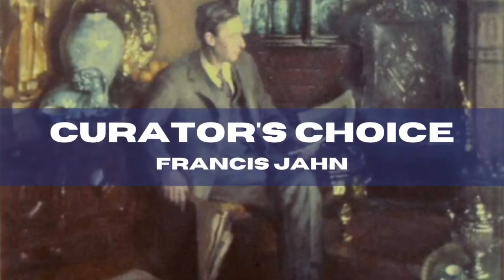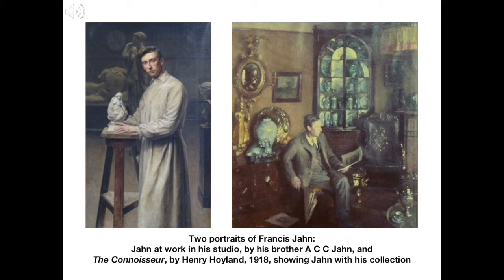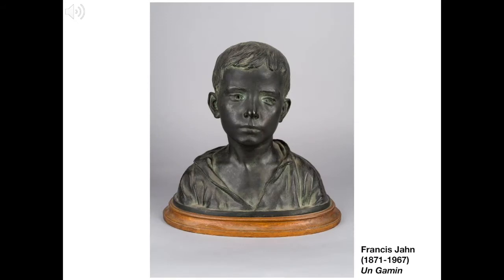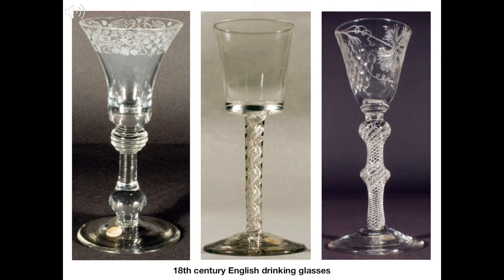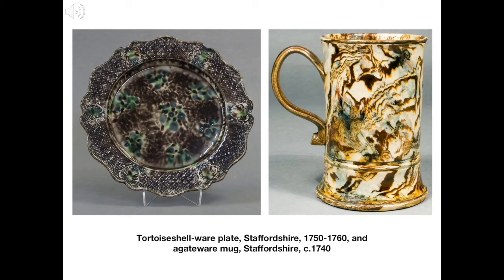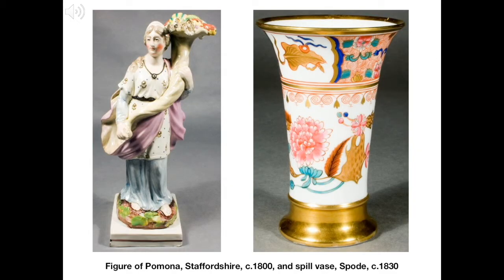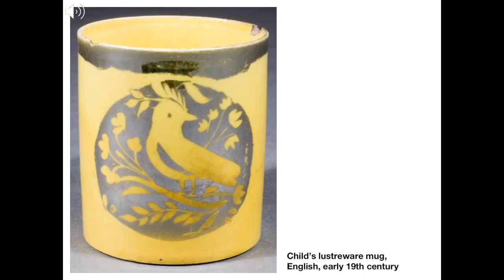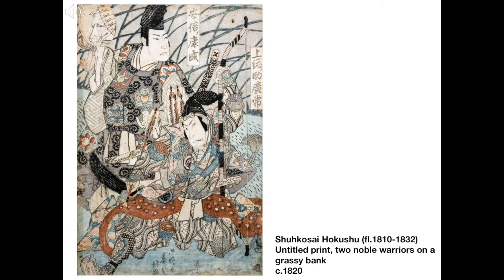Curator's Choice - Francis Jahn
Francis Jahn (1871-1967) was an artist and art collector who lived in Leamington in the mid-20th century. More than 350 objects from his collection are now part of our collection at LSAG&M, including ceramics, glass, sculptures and prints.

Facebook Leamington Spa Art Gallery & Museum
Instagram leamspaartgallery